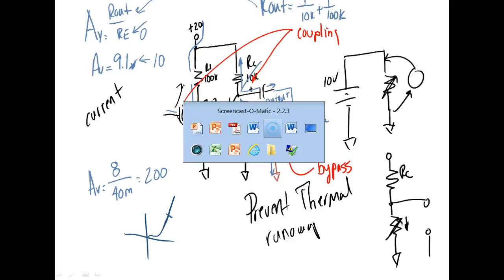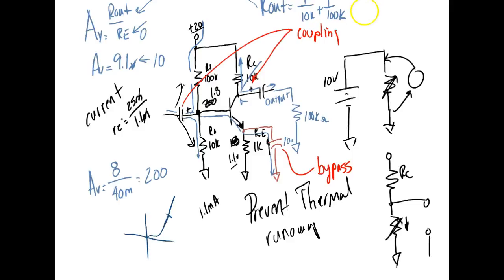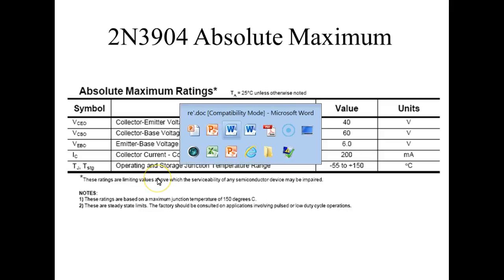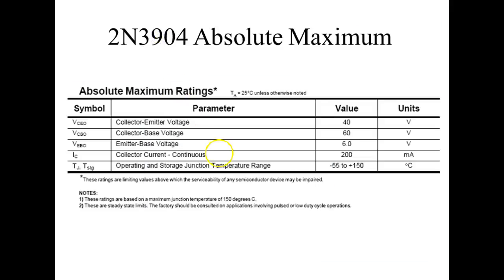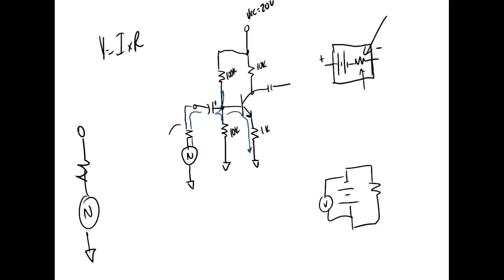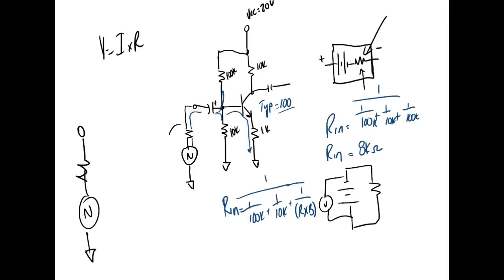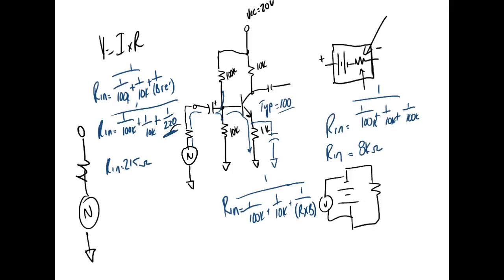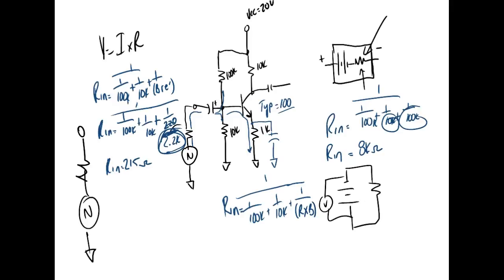ETC120_CE_Bypasses